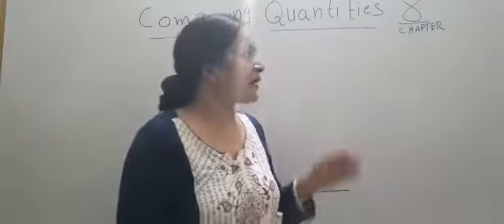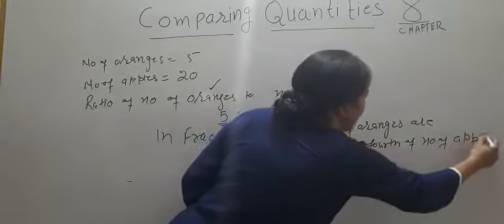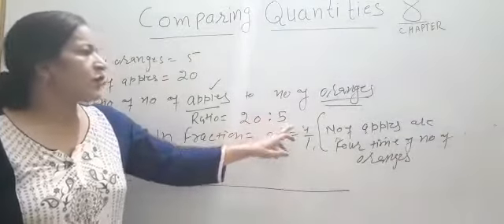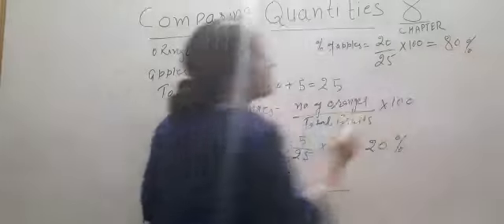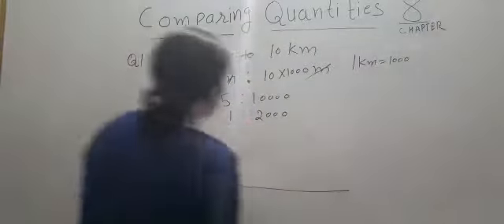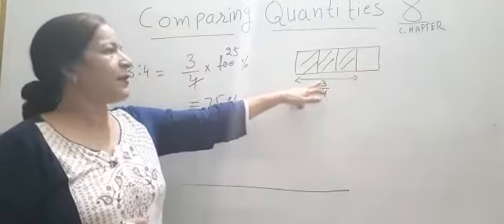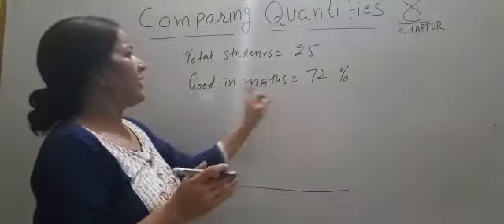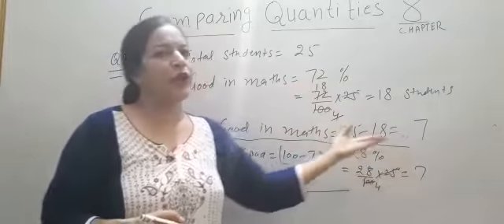ex 8.1 Q1Q2 Q3 class 8th ncert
introduction ratios and percentages